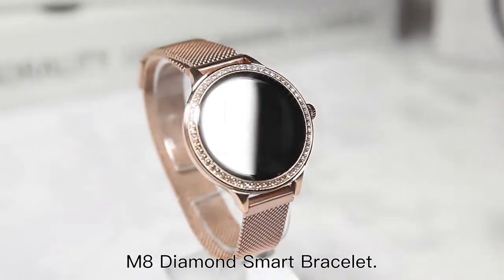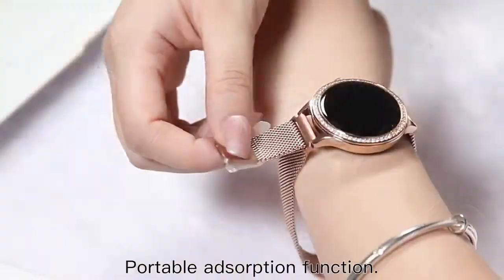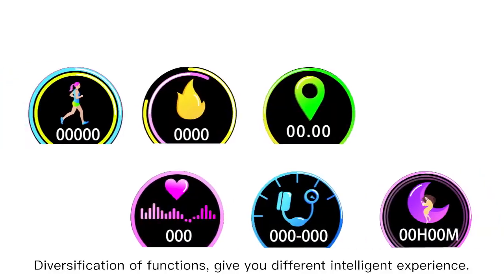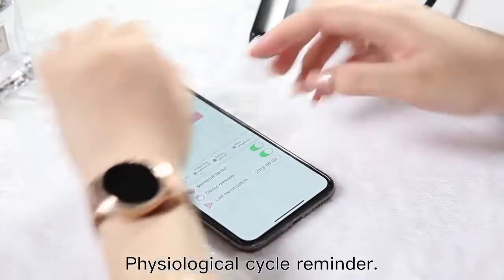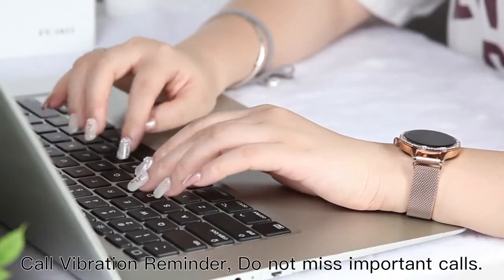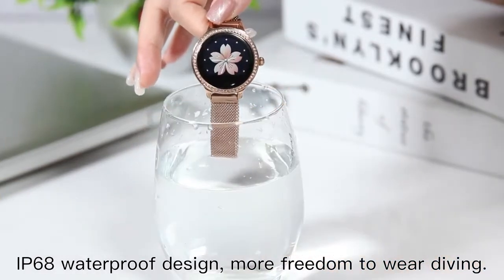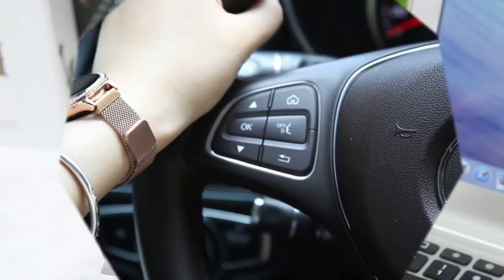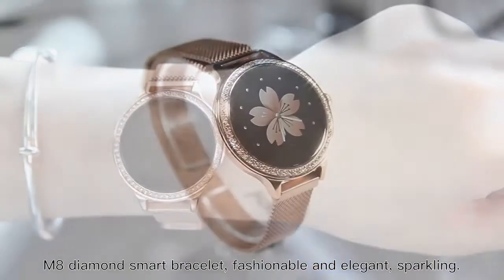IP68 Waterproof Smart Watch IP68 for Women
HydraTech's IP68 Waterproof Smart Watch Women For IOS and Android
Smart Watch Blood Pressure Measurement Smart Watches Men Women Waterproof Fitness Tracker Pedometer Smart Watch For Android IOS.